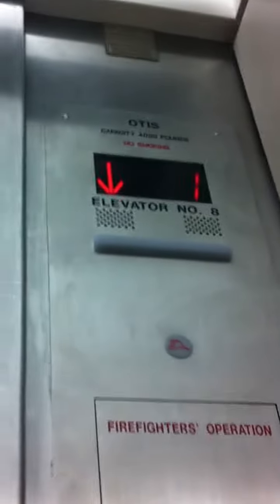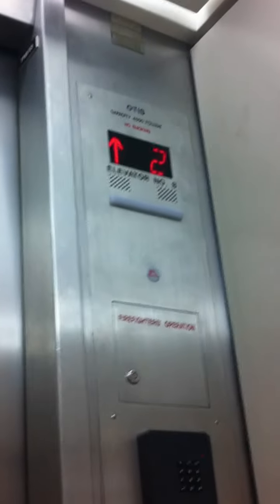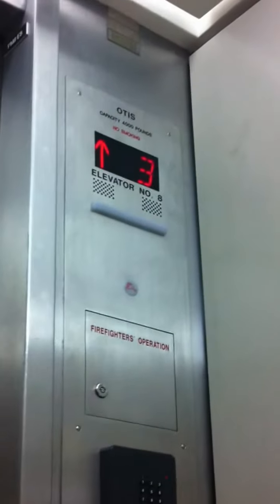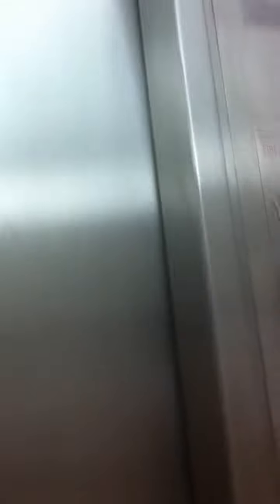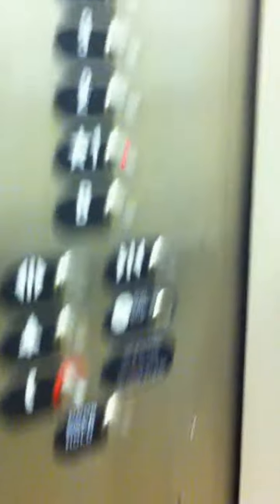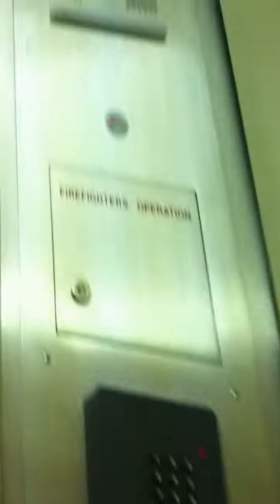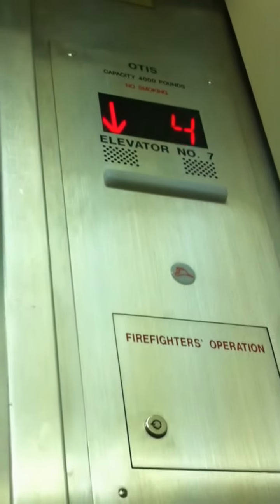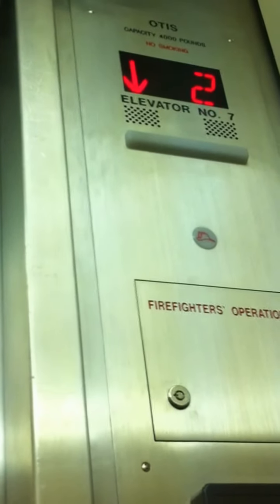Michigian City, IN: Otis (Mod. by Otis) Traction Service Elevators in St. Anthony Hospital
Elevator Information
Type: Otis
Fixtures: ??
Floors Served: 6 (B, *1-5)
Ride Quality: Good